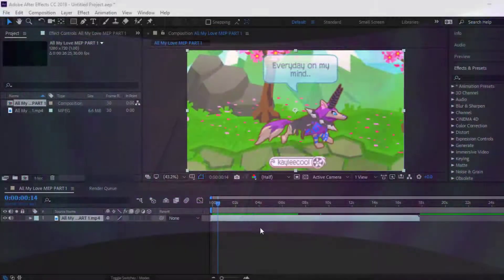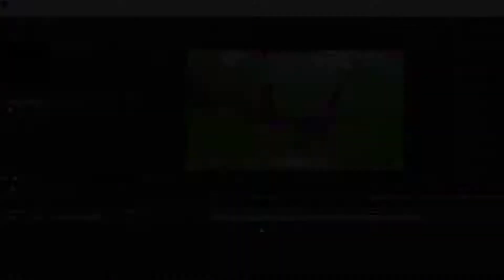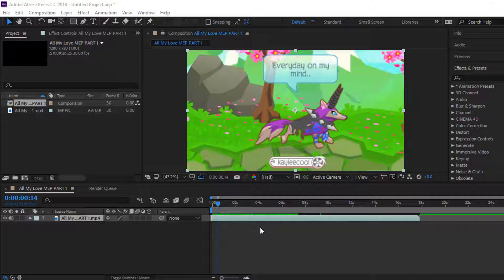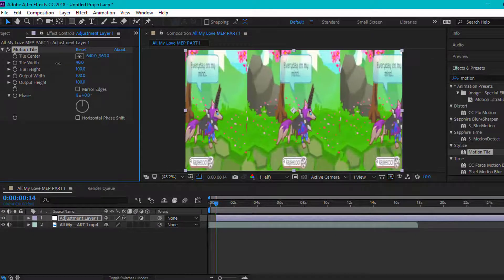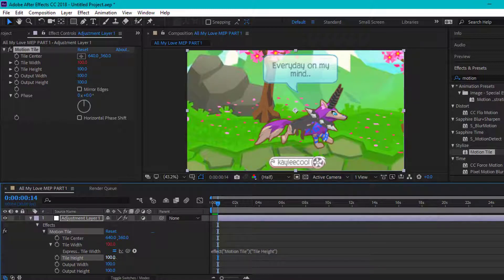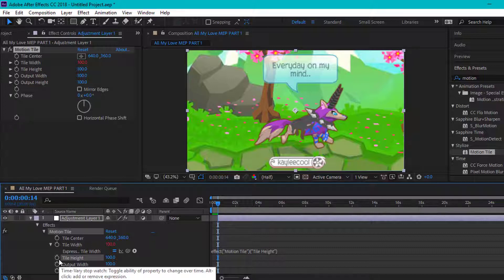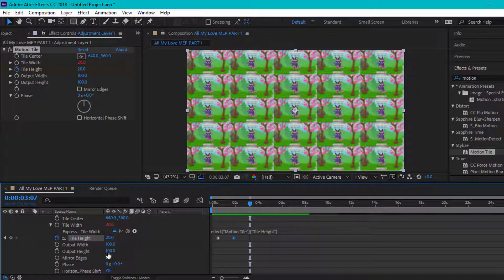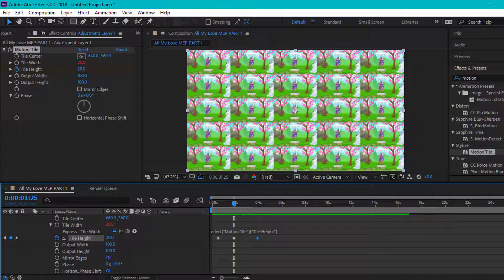Kayleecool's Tutorials | How to do The Tile Effect in After Effects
Hey ya'll! So, Today I decided to show you guys how to do the tile effect in After Effects! If you guys have any questions about it, let me know! Also, Make sure to suggest what I should do for my next tutorial video! :)

If you are new to my channel, Welcome! I am so glad you're here! Lol!

Recorder: Camtasia 9
Editing: Camtasia 9

Colossians 3:15
15 Let the peace of Christ rule in your hearts, since as members of one body you were called to peace. And be thankful.

Thank you all so much for watching! See ya next time! :)